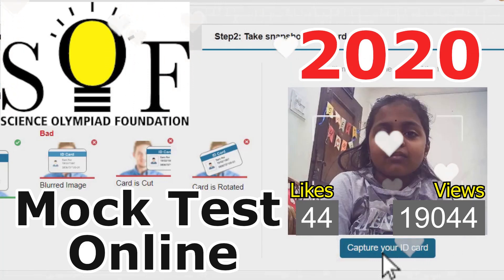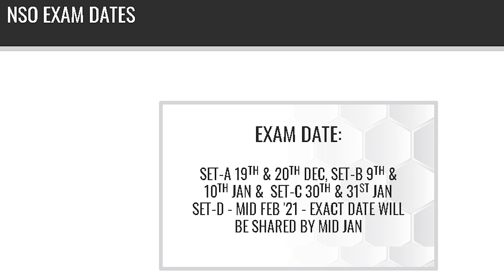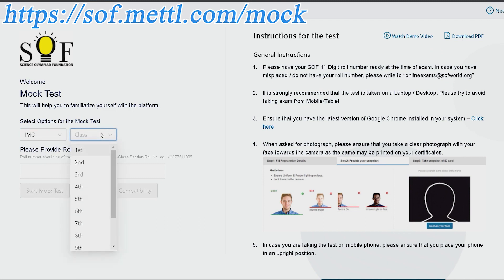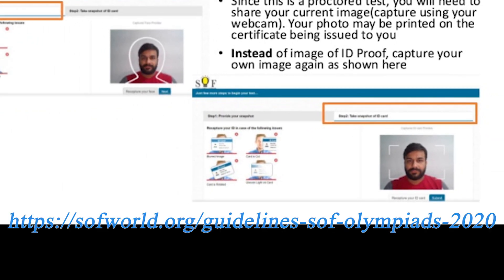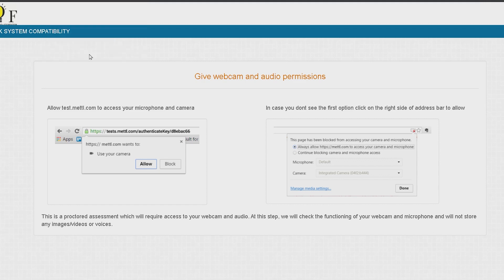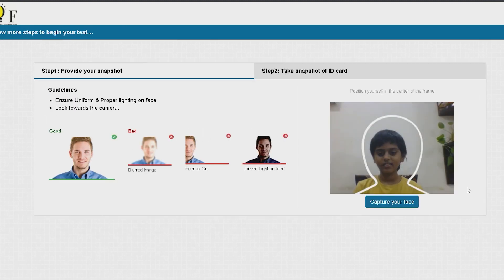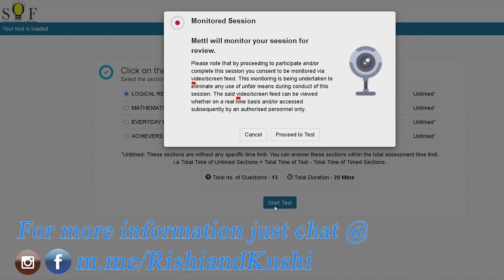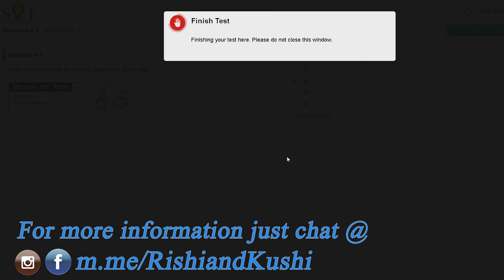SOF IMO | SOF IMO Mock Test 2020 | IMPORTANT UPDATE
RishiKushi SOF NSO SOF IMO
Mock test for IMO and NSO is now available. Kindly access it using

Class 1 SOF Olympiad  MTG Work Books
All 6 books Class 1
NCO Class 1
NSO Class 1
IMO Class 1
IEO Class 1
IGKO Class 1

Class 2 SOF Olympiad  MTG Work Books
All 6 Books Class 2
NCO Class 2
NSO Class 2
IMO Class 2
IEO Class 2
IGKO Class 2

Class 3 SOF Olympiad  MTG Work Books
All 6 Books Class 3
NCO Class 3
NSO Class 3
IMO Class 3
IEO Class 3
IGKO Class 3
ISSO Class 3

Class 4 SOF Olympiad MTG Work Books
All 6 Books Class 4
NCO Class 4
NSO Class 4
IMO Class 4
IEO Class 4
IGKO Class 4
ISSO Class4

Class 5 SOF Olympiad MTG Work Books
All 6 Books Class 5
NCO Class 5
NSO Class 5
IMO Class 5
IEO Class 5
IGKO Class 5
ISSO Class 5

Class 6 SOF Olympiad  MTG Work Books
All 6 Books Class 6
NCO Class 6
NSO Class 6
IMO Class 6
IEO Class 6
IGKO Class 6
ISSO Class 6

Class 7 SOF Olympiad  MTG Work Books
All 6 Books Class 7
NCO Class 7
NSO Class 7
IMO Class 7
IEO Class 7
IGKO Class 7
ISSO Class7

Class 8 SOF Olympiad MTG Work Books
All 6 Books Class 8
NCO Class 8
NSO Class 8
IMO Class 8
IEO Class 8
IGKO Class 8
ISSO Class 8

Class 9 SOF Olympiad  MTG Work Books
All 6 Books Class 9
NCO Class 9
NSO Class 9
IMO Class 9
IEO Class 9
IGKO Class 9
ISSO Class 9

Class 10 SOF Olympiad Class 10 MTG Work Books
All 6 Books Class 10
NCO Class 10
NSO Class 10
IMO Class 10
IEO Class 10
IGKO Class 10
ISSO Class 10

In case if you require Questions of IMO Mock Test and NSO Mock Test of class 5, kindly send us a Private Message using Facebook or Instagram

We also have an important update on SOF online examinations.

Registration dates for IMO & NSO are extended till 31-Jan-2021.
Also we have new Set-D examinations for both IMO and NSO. Which would be conducted in mid of February 2021 .

Kindly, spread the information about the extension of registration dates and help other students who hasn't registered yet.

This is a walkthrough video of SOF IMO Mock Test of Class 5.

 national science olympiad olympiad exam